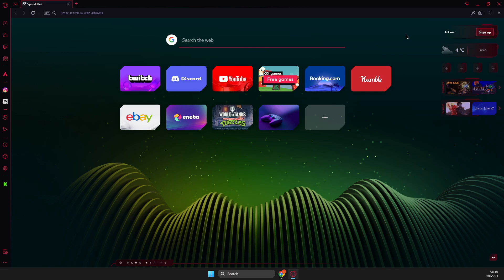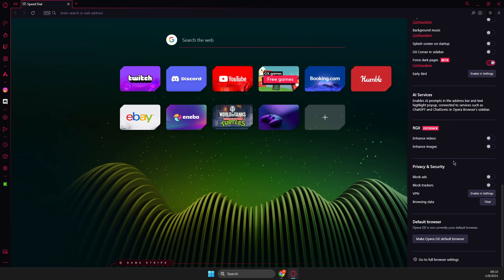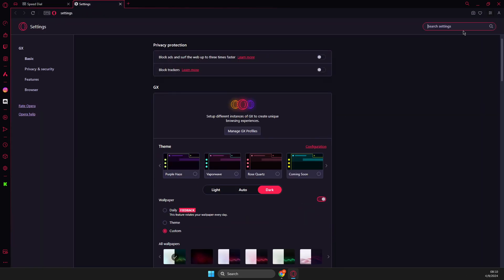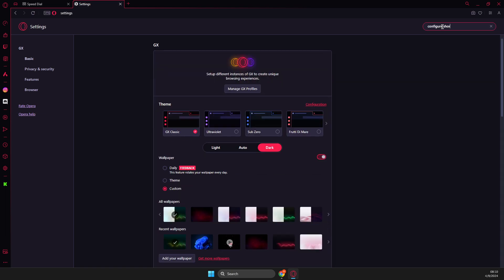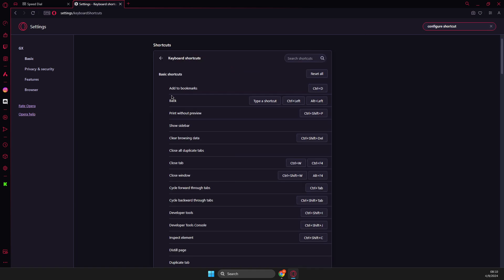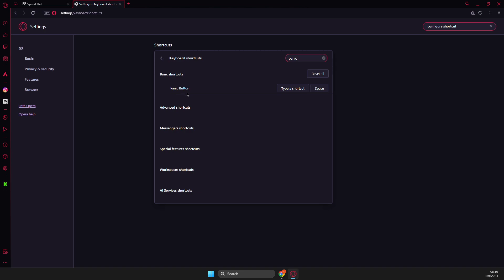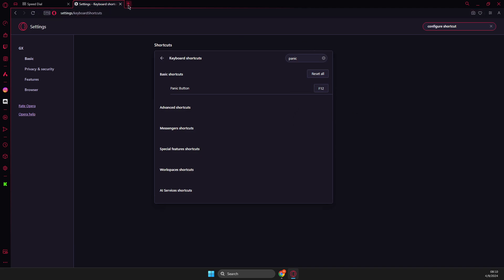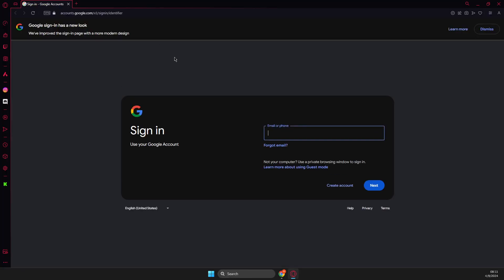How To Change Panic Button Keybind on Opera GX - Full Guide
In this video I will show you How To Change Panic Button Keybind on Opera GX It's really easy and it will take you less than a minute to do so!